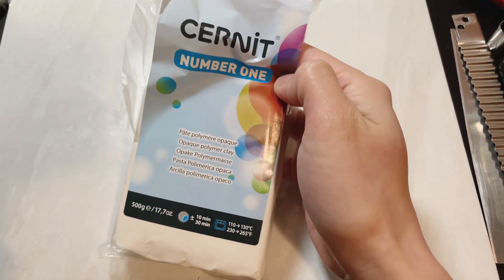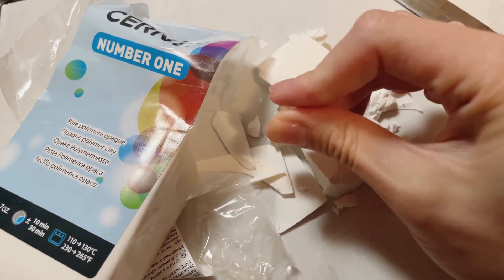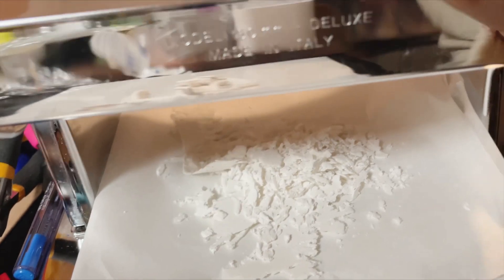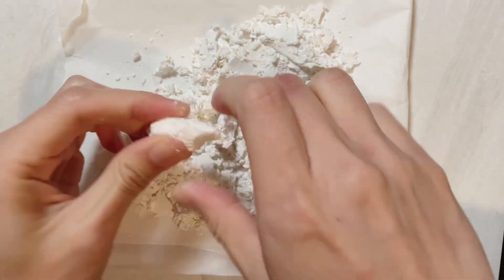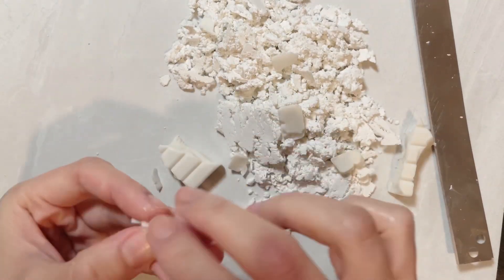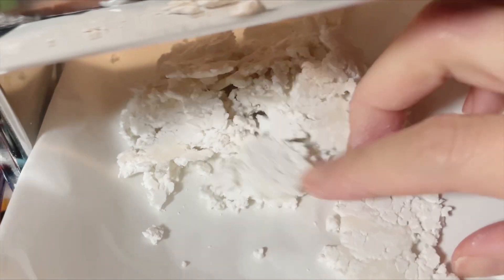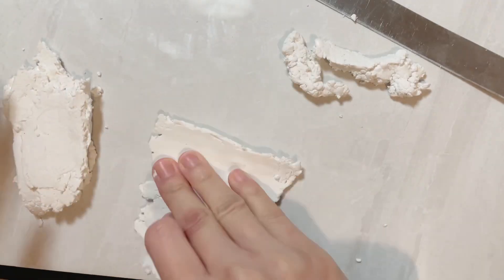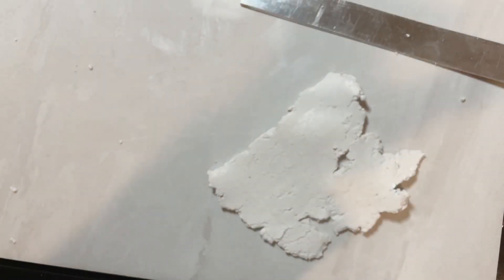Before you throw away your clay, watch THIS video - ⭐️Fix it with clay softener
⭐️⭐️In this video i used:

Polymer Clay :
Cernit Number One, 027 Opaque White

Sculpey Solid Oven Bake Clay Softener

Pasta Machine: Marcato Atlas-model 150mm DELUXE

This channel will be about ART & PLAY (maybe 10% about 🐱)

See more of my artwork on insta : fronceeart